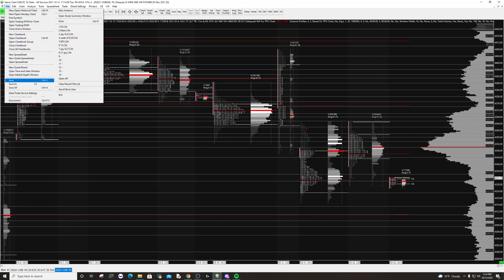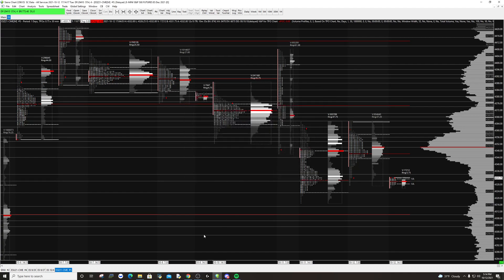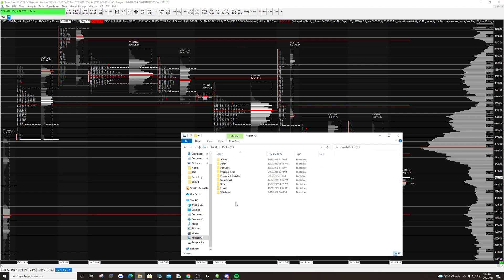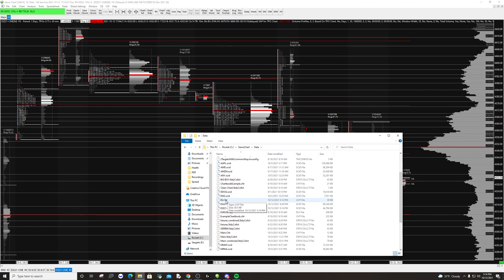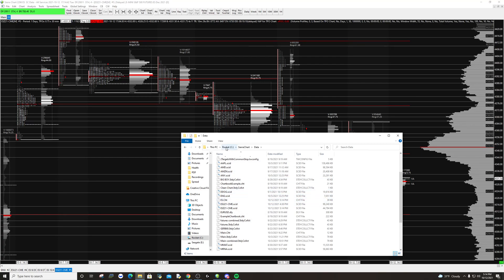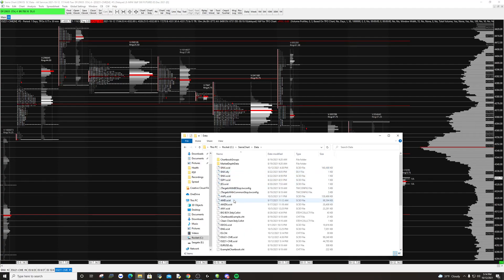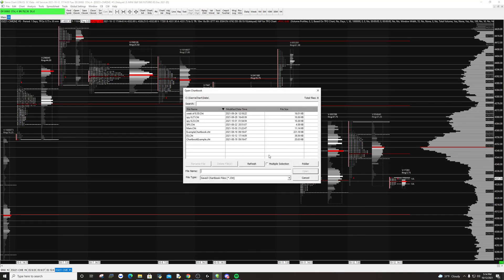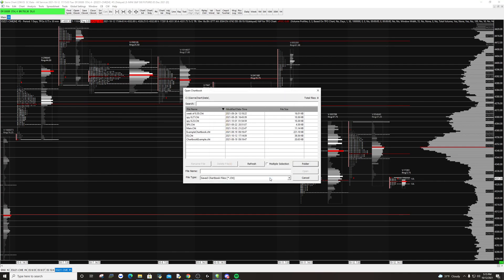Shared Chartbook in Sierra Chart - open and share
Want to share your chartbook or analysis with someone on Sierra Chart?
Here are the steps you will need to take.

If you want to save the analysis as well to use on different tickers etc.
*Right click, studies, save all (bottom right)*
You will then be able to use on other charts.

_50k Starter accounts at MyFundedFutures are now only $76 with no activation fee!! Use code SELECT

_80% off with Apex! Use Code SELECT

_10% off Funded Next! No monthly fees! Use code : SELECT

Other fees may apply. See Public Fee Schedule Brokerage services are offered by Open to the Public Investing, member FINRA & SIPC. Review Options Rebate Terms Options trading carries significant risk and may not be suitable for all investors. Please read and understand the Characteristics and Risks of Standardized Options before trading.